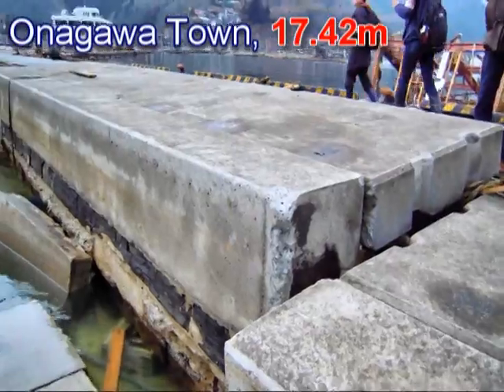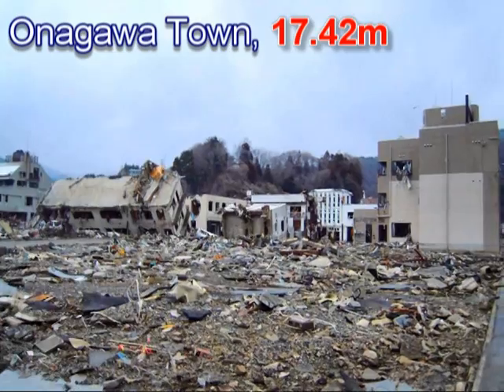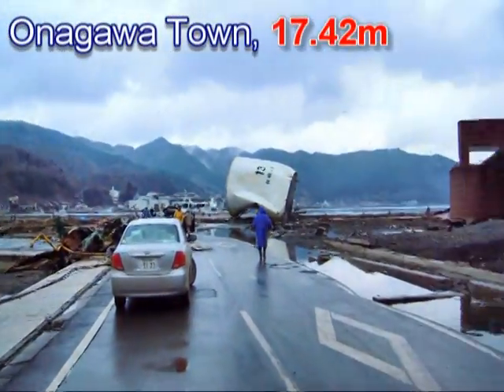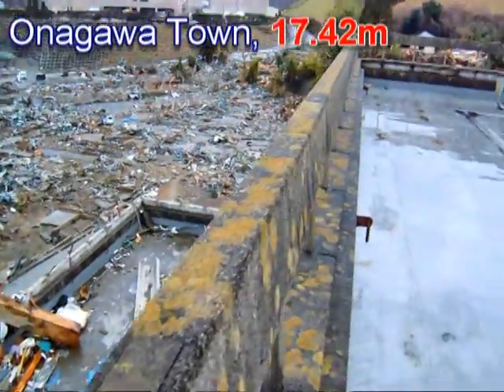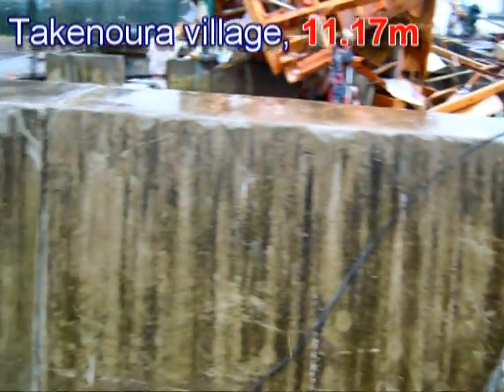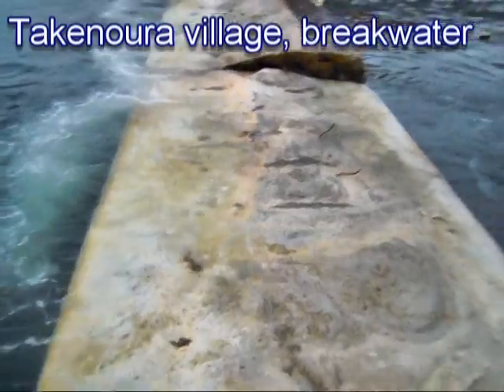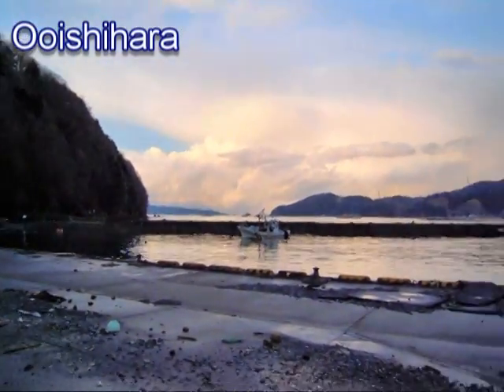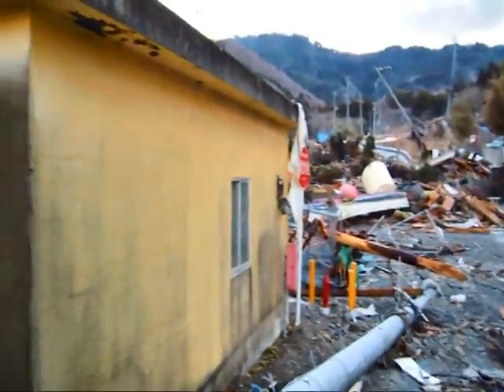Tsunami Survey in Japan (Onagawa) after the 11 March 2011 Tsunami 宮城県津波調査女川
Field Survey of the Tsunami Damage in Miyagi (Japan) after the 11th of March 2011 Tohoku Tsunami. This is Day ２ of the Field Trip, carried out on the 25th of March by  members of Waseda University, Japan. Note that all the heights given refer to the highest measured tsunami inundation height at each location, unless otherwise noted